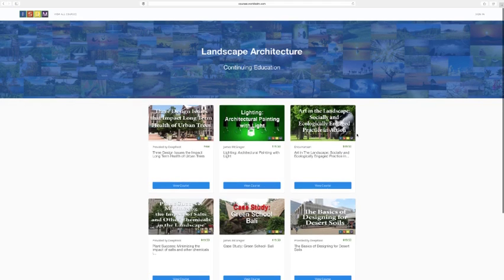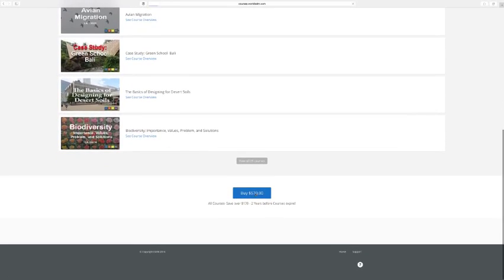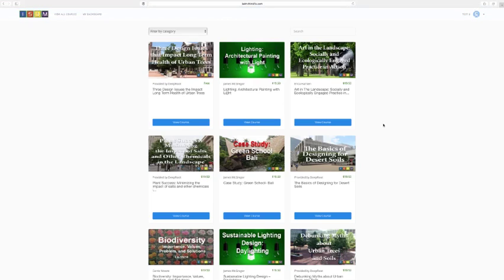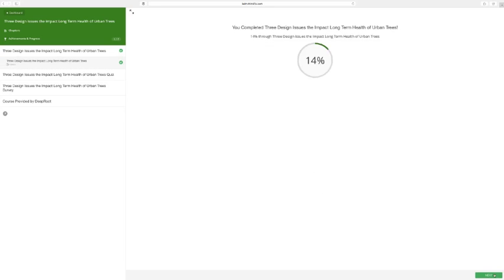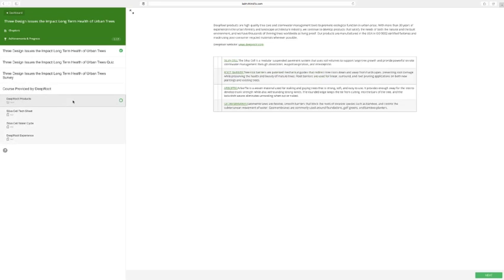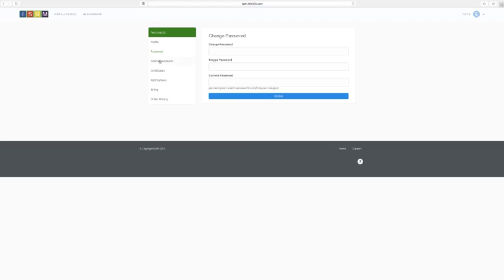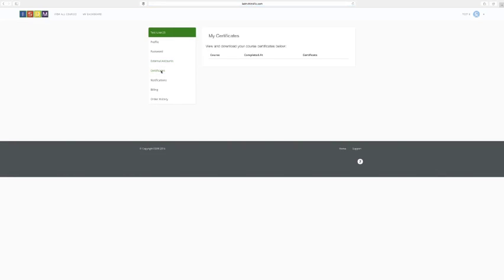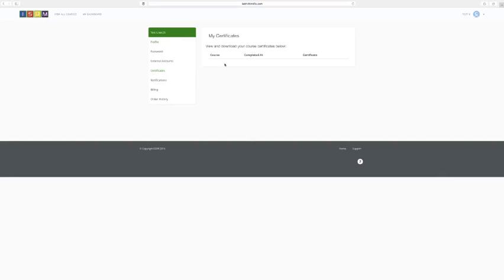All You need to Know about Taking Courses and CEUs with ISDM